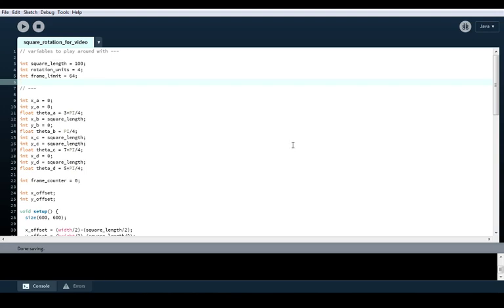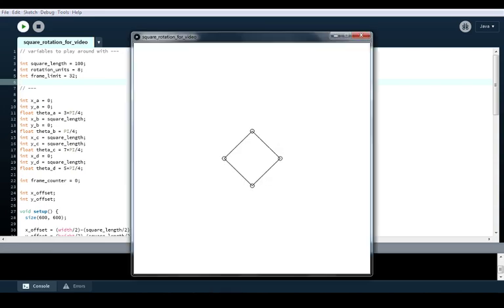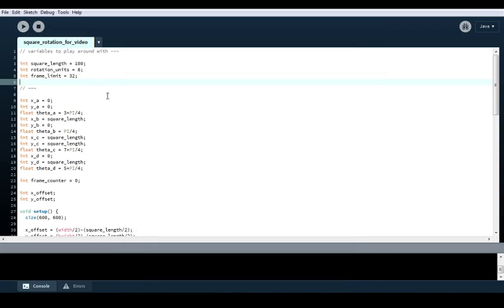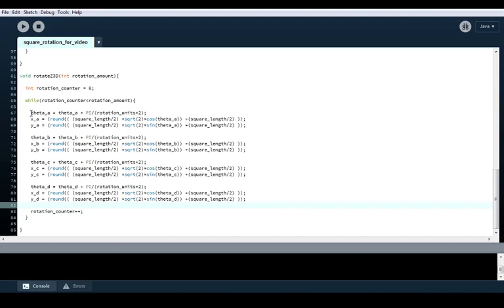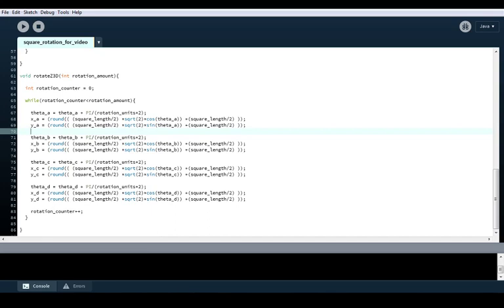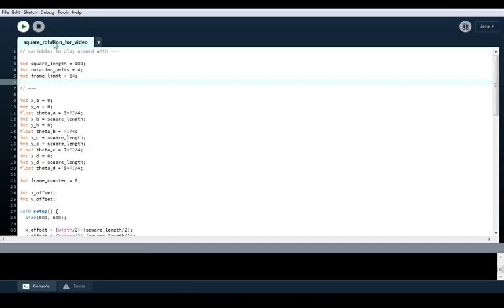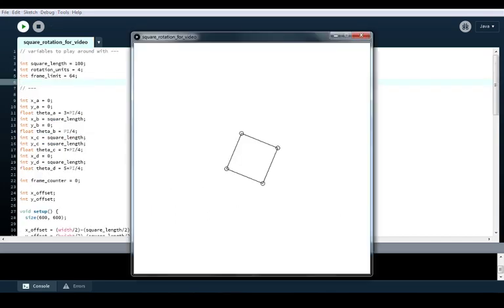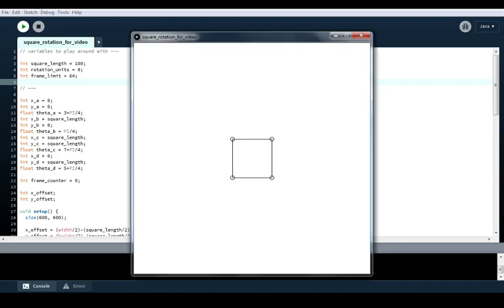Rotating square in Processing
This is the code used to create a rotating square in Java Processing 3.2.3 without using the built-in rotate function. This program uses trigonometric functions to rotate a square.